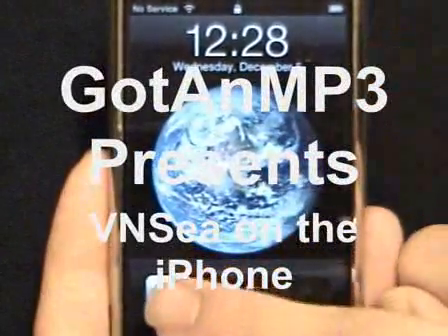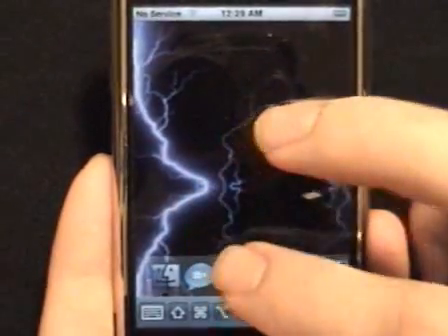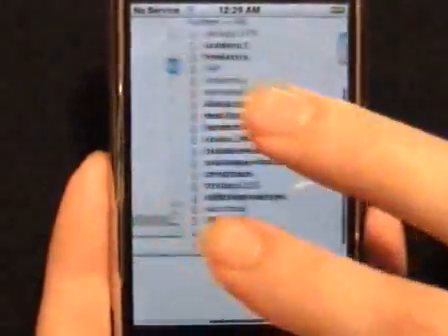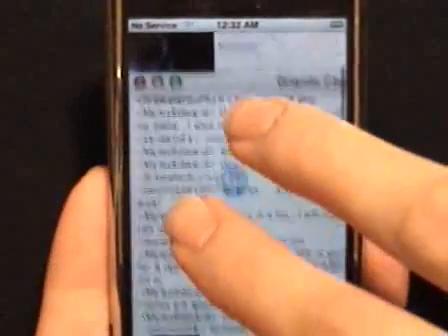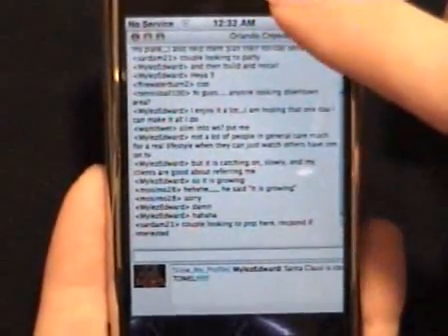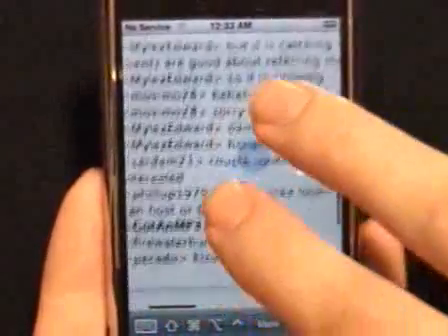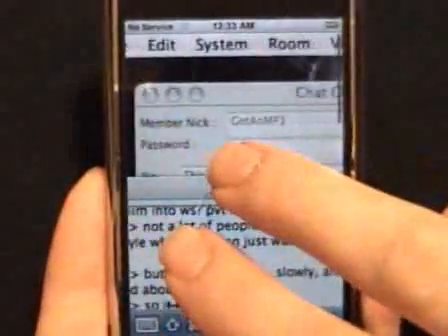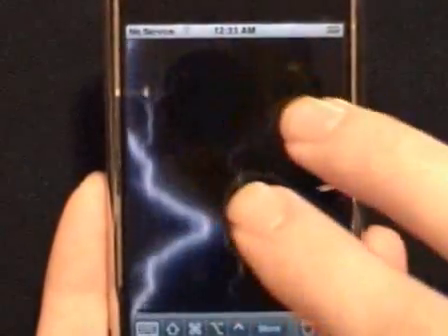Using VNC on Hacked iPhone to Access Chat Client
Yes, it's possible to use a jailbroken iPhone and VNSea (VNC client) to access gay.com chat from your iPhone.  This is a demo, not a how-to.  You'd need to jailbreak your iPhone and install VNSea on it.  Then you'd need to install a VNC server on your computer and set up your router (or cable/DSL modem, or firewall software) to allow incoming VNC connections.

What can I say, I just gotta have my gay.com chat.  :-D